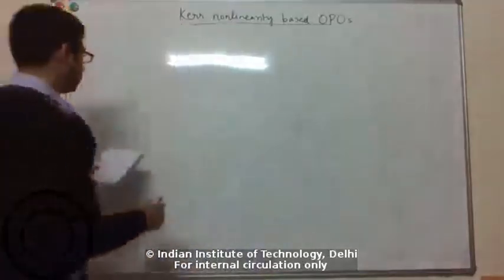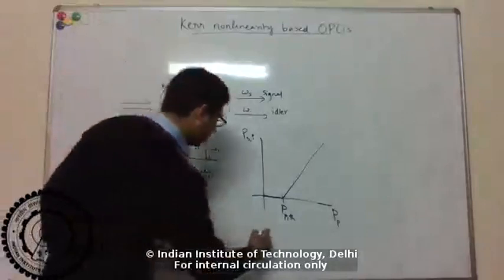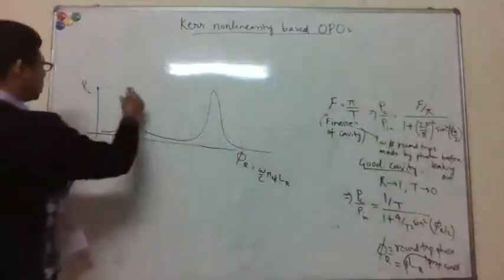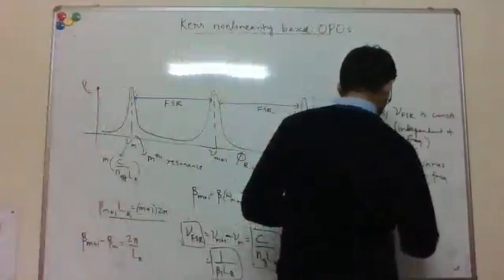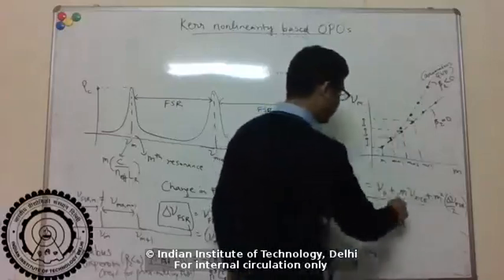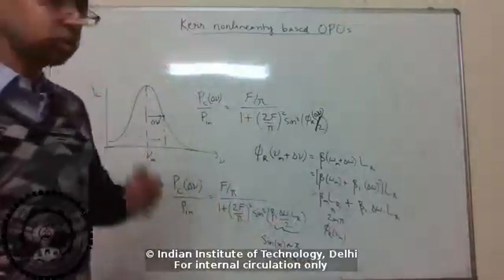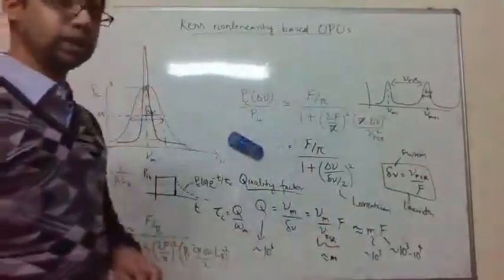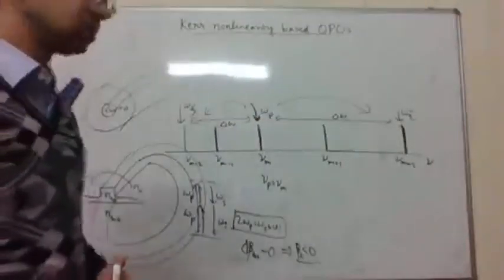JOL793_L10: Kerr OPOs (optical parametric oscillators)